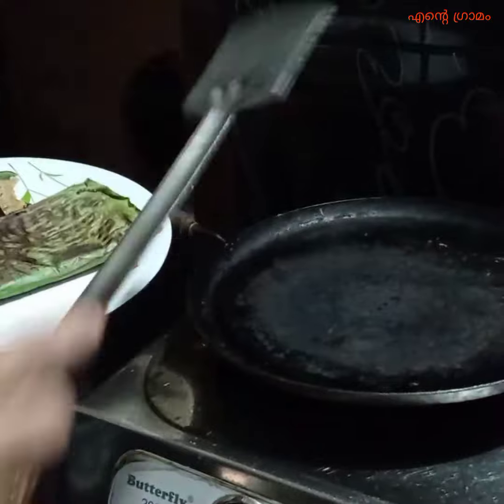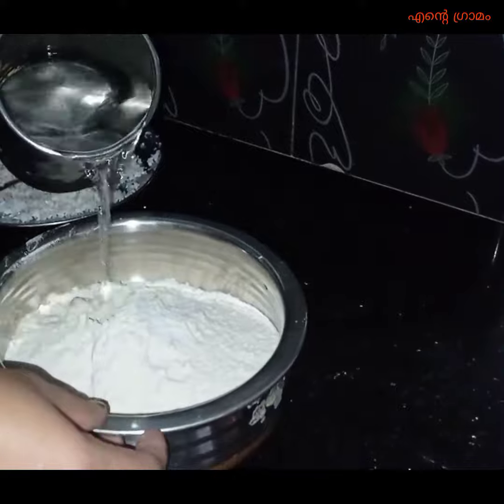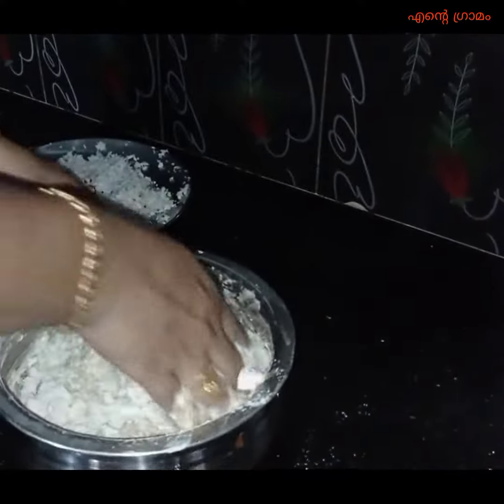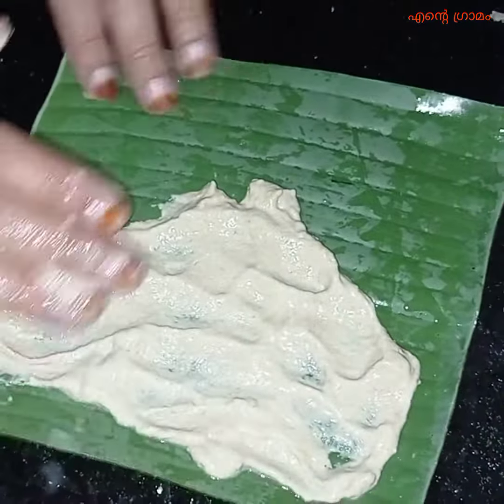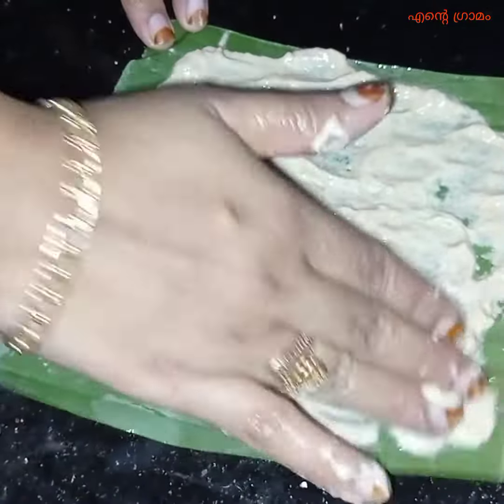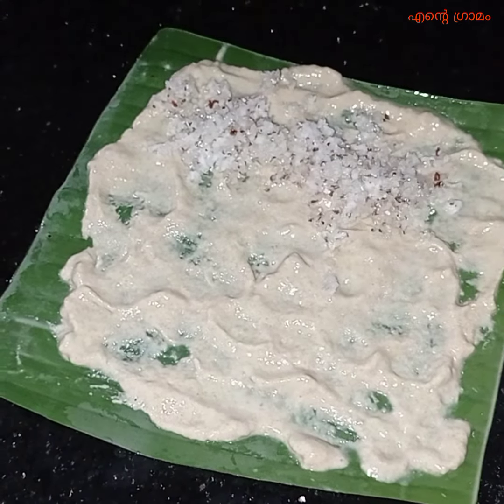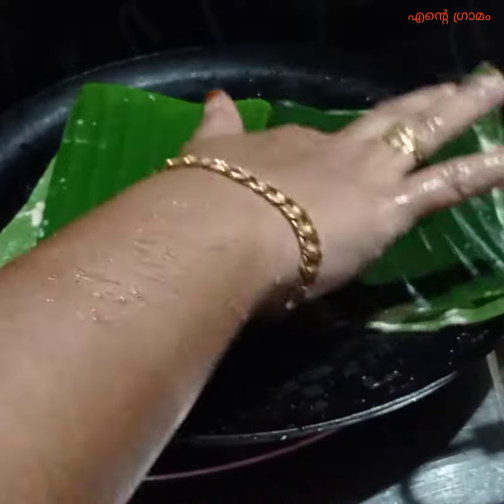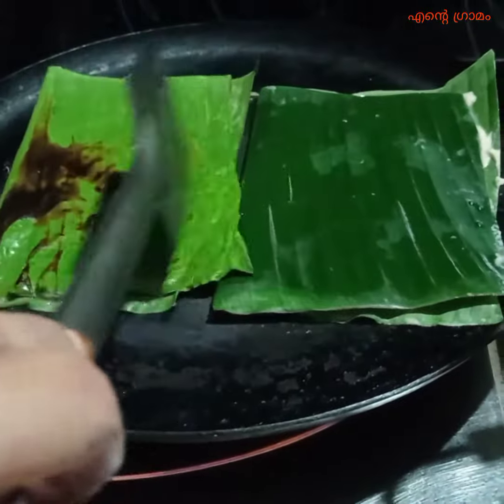ഇല അട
ഹായ് ഫ്രണ്ട്‌സ്,
എല്ലാവരും സപ്പോർട്ട് ചെയ്യണേ.